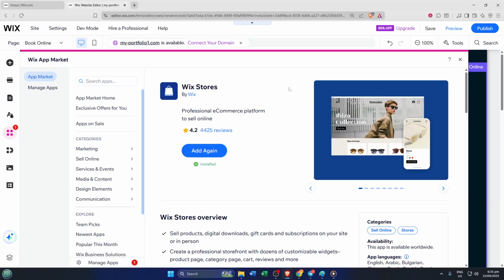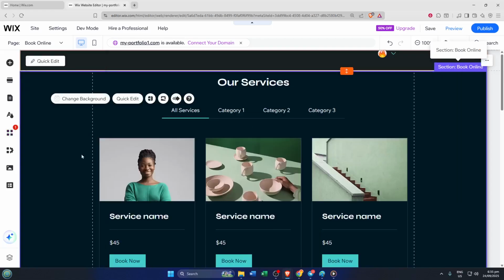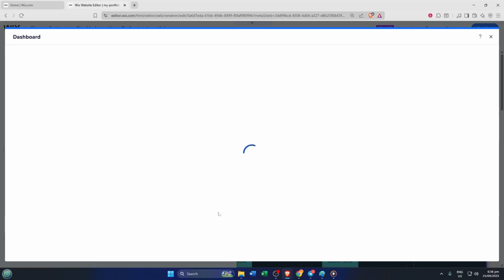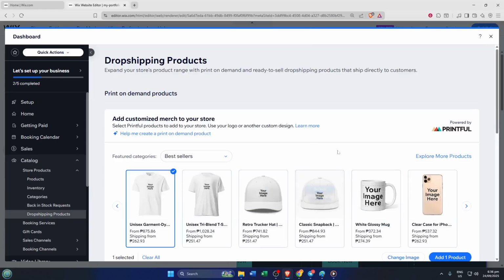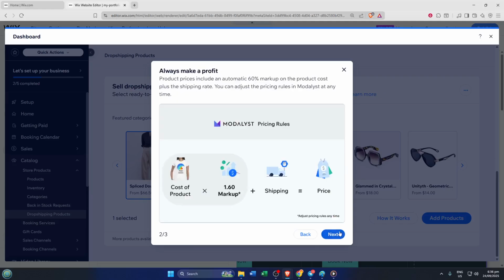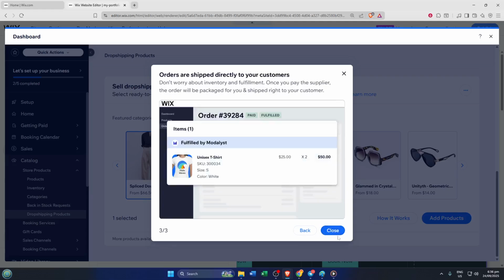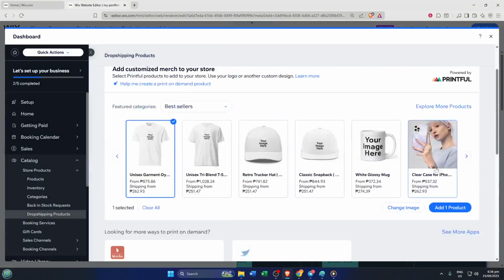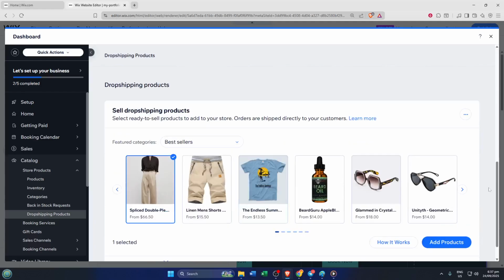How To Start Dropshipping On Wix in 3 minutes